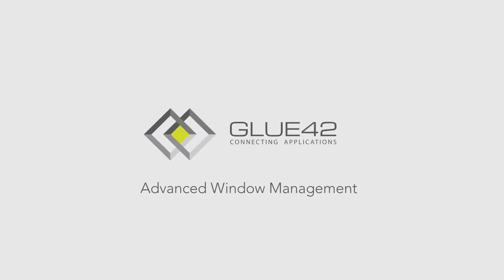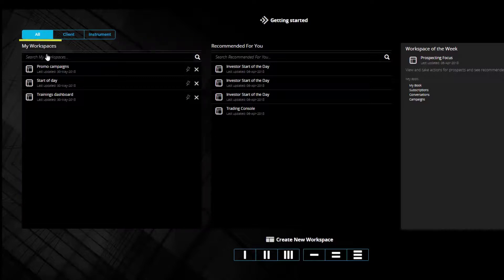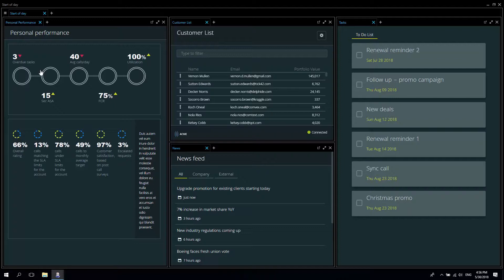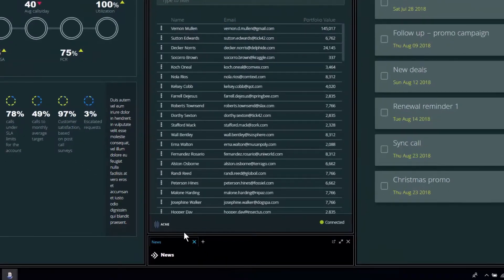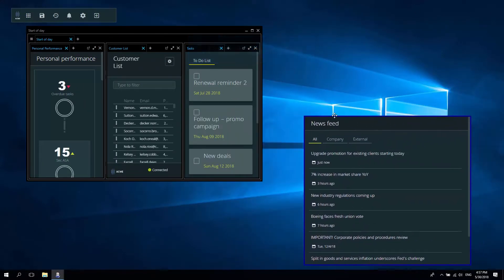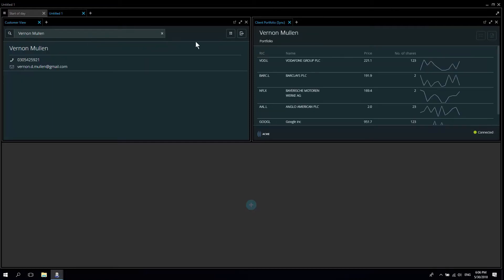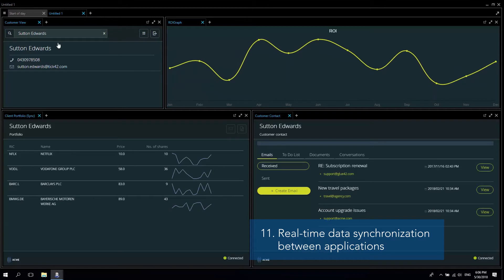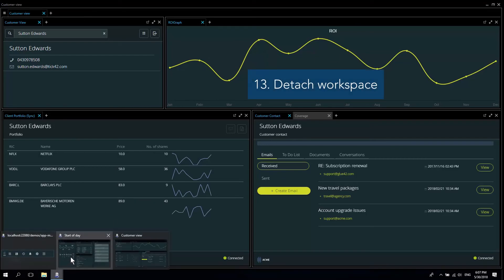Glue42 Demo Video [3] - Advanced Window Management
Once you've got a basic understanding of how Glue42 can group windows together and share data - then this shows how the UI can be better organised to simplify a user's desktop.

Users benefit from the platform's desktop interop capabilities.

Lets begin 1:01